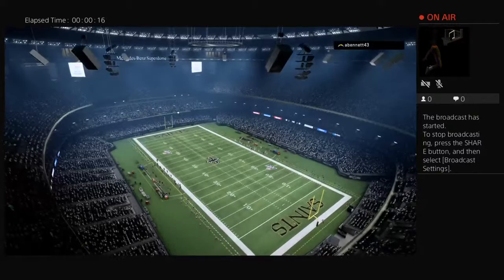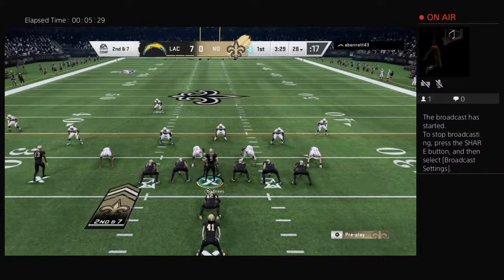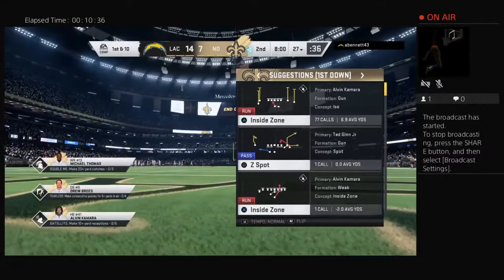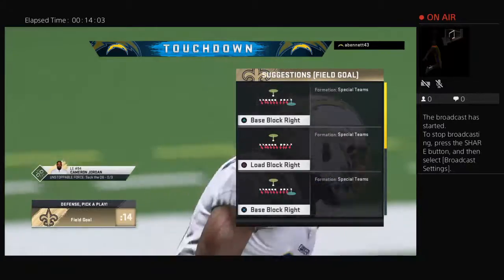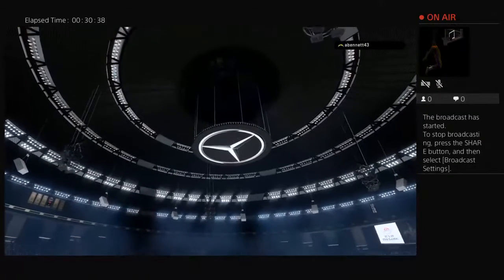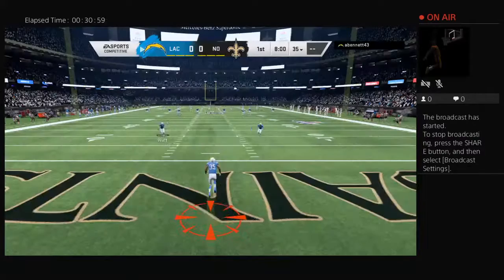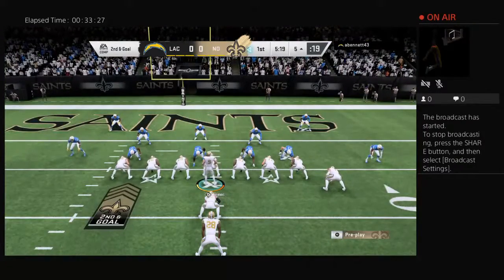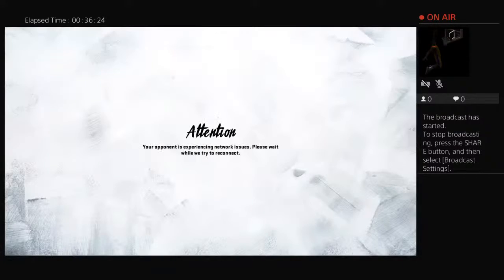beastmodecombs's Live PS4 Broadcast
I will be doing pranks, challenges,livestream,q&a,mukbangs,n highlights from ps4